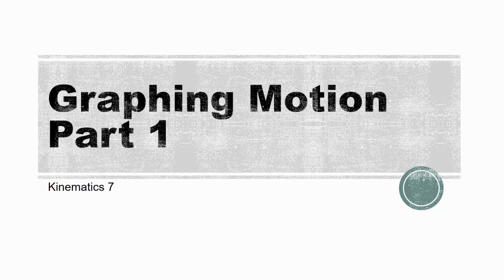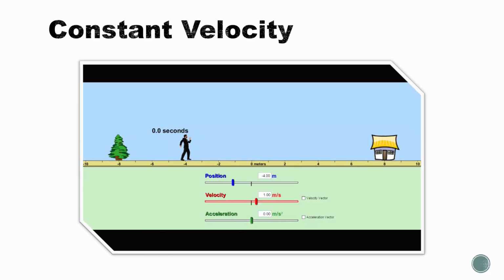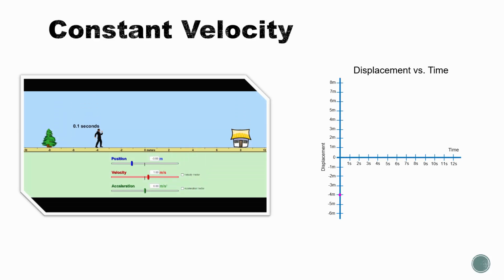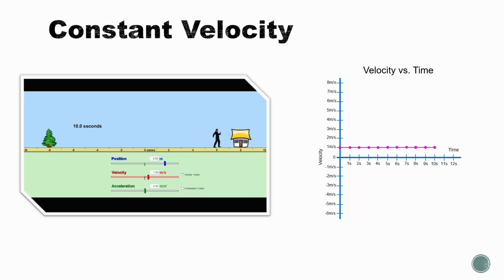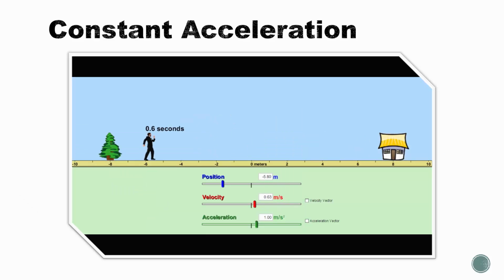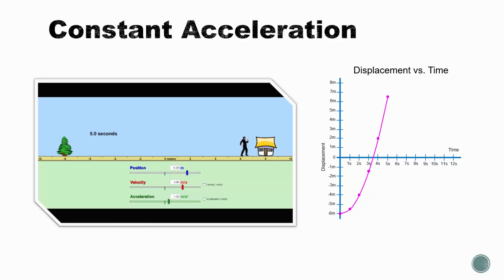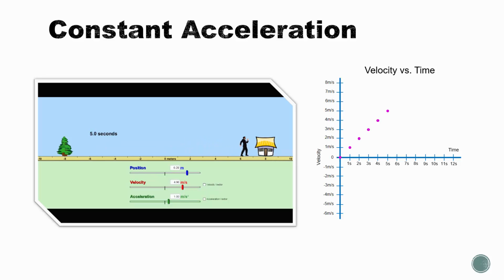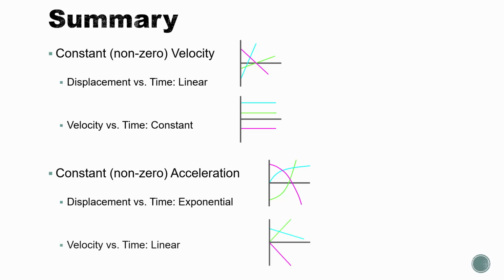Kinematics 7: Graphing Motion Part 1